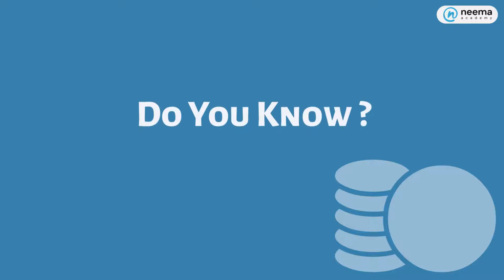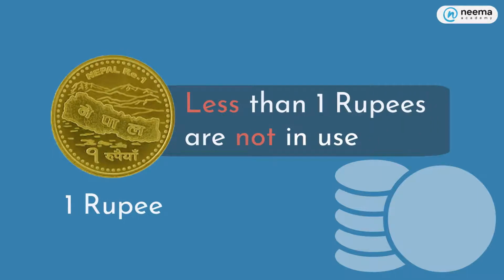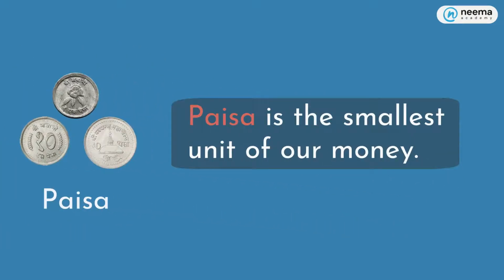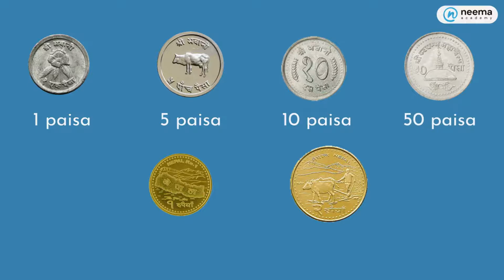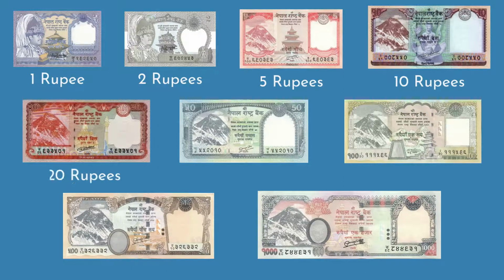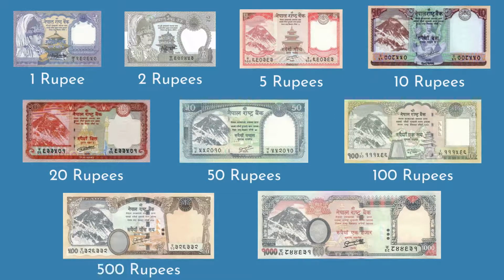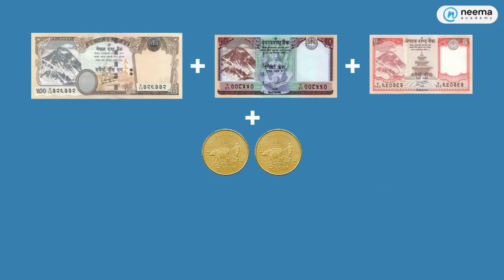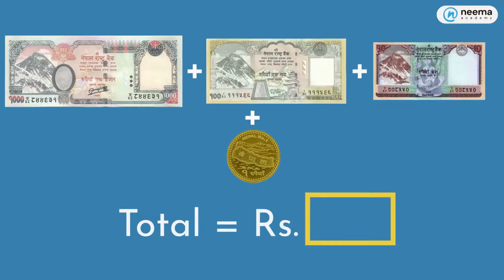Money | Class 3 | Learn with Neema Academy | eLearning Platform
In this video, we will learn about money. This is the CDC-approved math course for the students of Class 3.

For more engaging content,